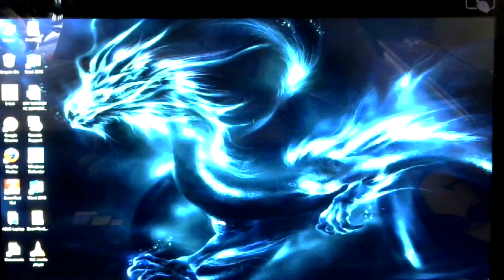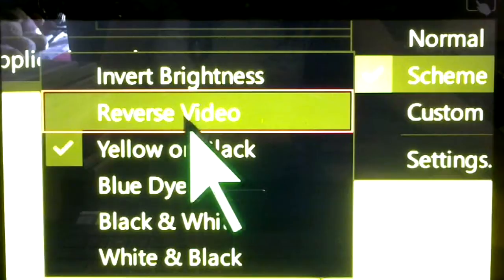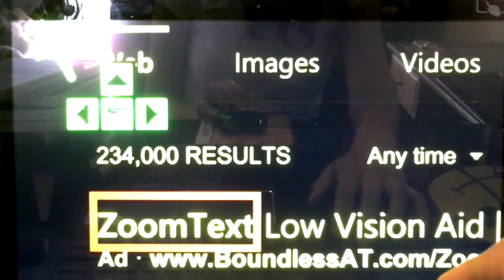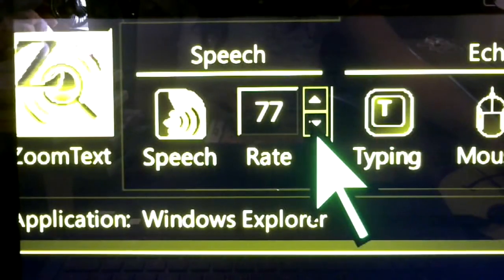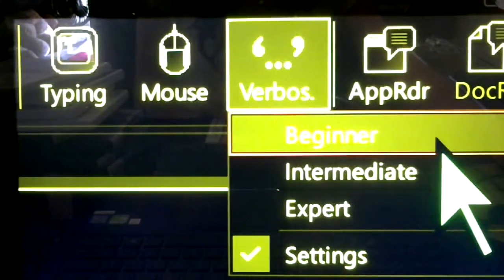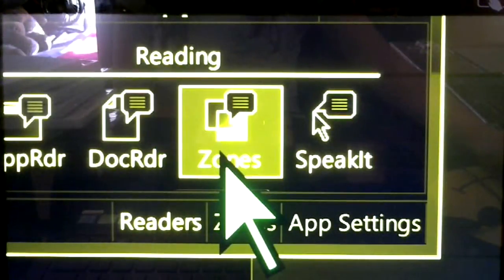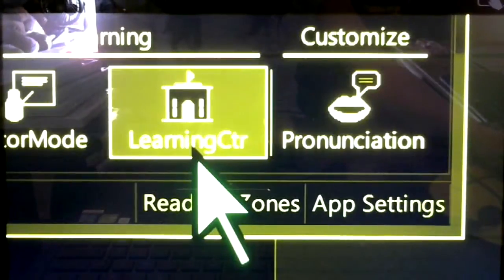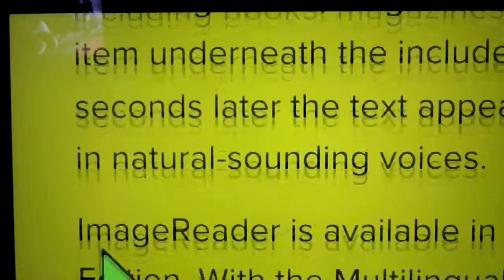ZoomText Fusion 10.1 Review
Hey everyone. Here is a full video review showcasing what Zoomtext is and how it works. Hope everyone finds this helpful!